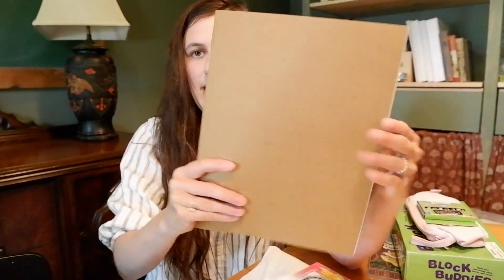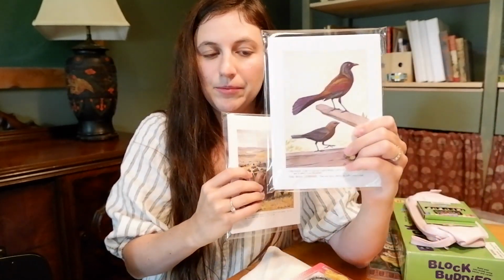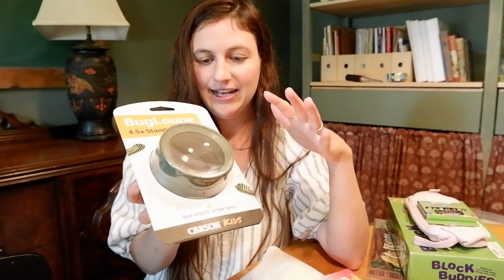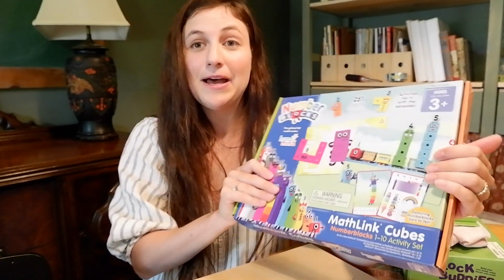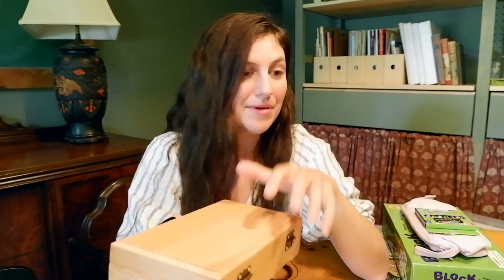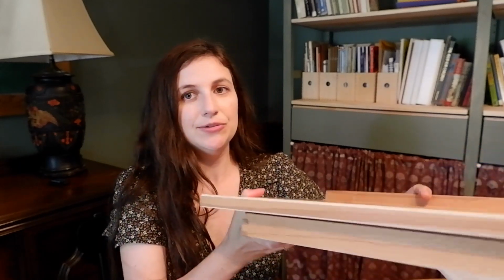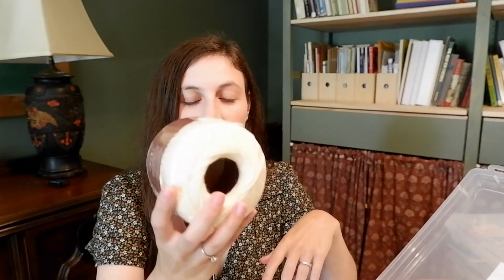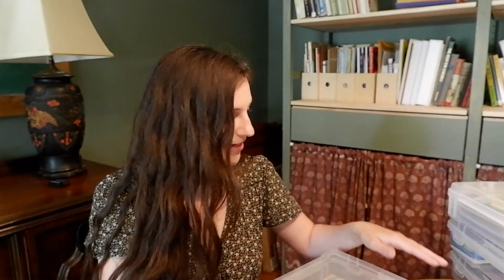MUST HAVE Supplies for a Charlotte Mason Homeschool!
Ahh, school supplies. What homeschooling mom does not look forward to the start of a new school year with all of those beautiful blank notebooks and freshly sharpened pencils? There’s something about it that fills us with anticipation for a new year of growth and learning. Come along as I take you on a tour of my supplies for our first year of formal lessons. I’ve only been waiting six years for this. :)